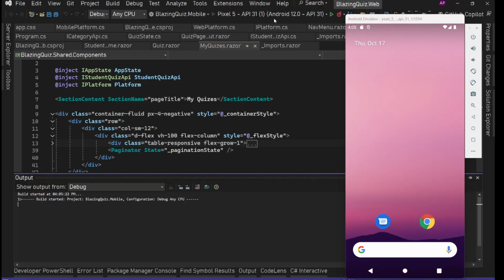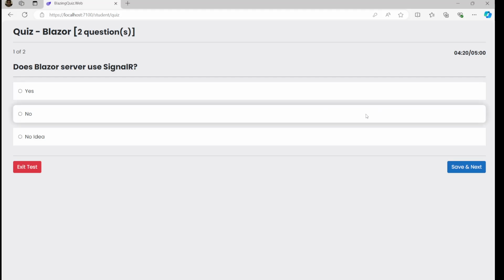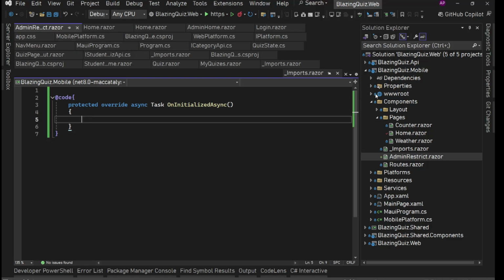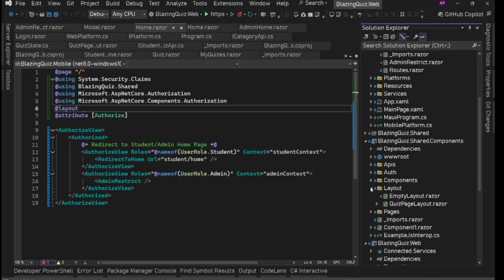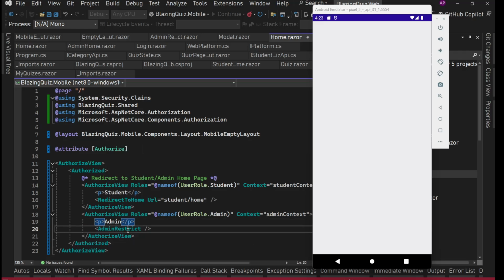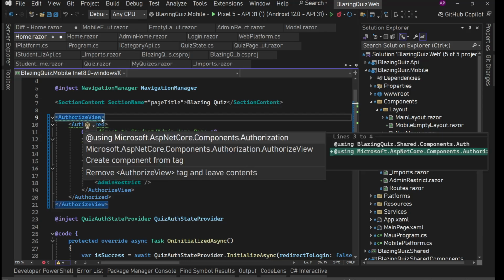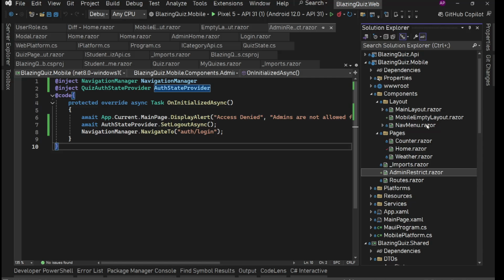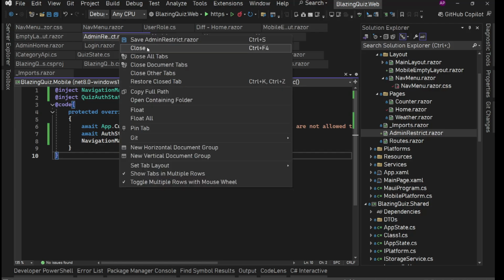# 37 of 41 - Build Fullstack Online Quiz Web + Mobile App with Blazor WASM + .Net MAUI Blazor Hybrid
Part 37 of 41 - Mobile Student My Quizzes UI Issue Fix, Restrict Admin User Access to the Mobile App